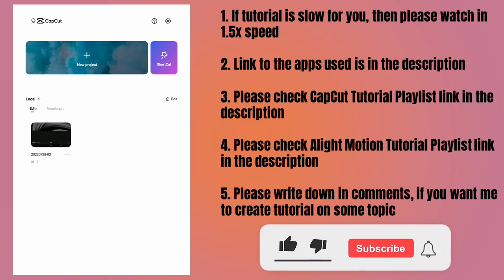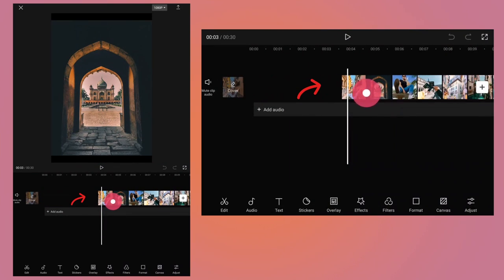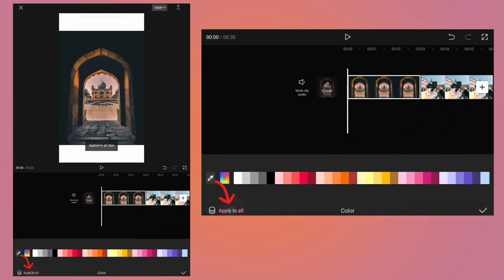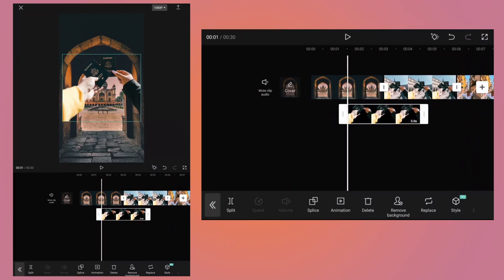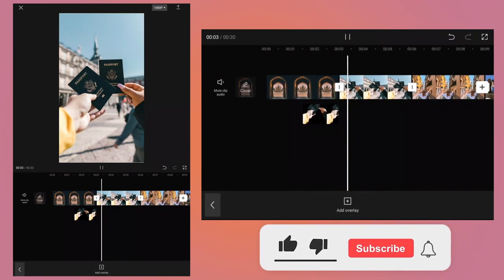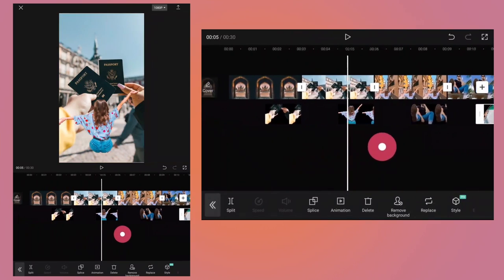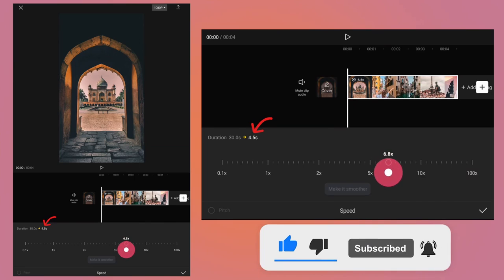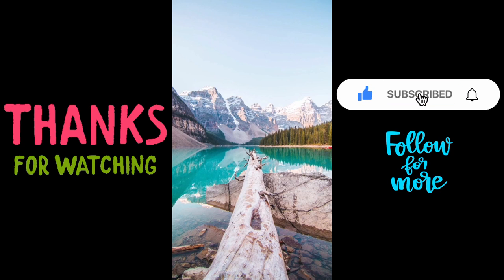How to Create PHOTO CUTOUT Animation (Insta/TikTok Trend) | CapCut Tutorial | Android or iPhone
Recently, photo cutout animation is trending on Instagram Reels, TikTok videos or YouTube shorts. In this video, you will learn how to create photo cutout animation or cutout photo dump video using free video editor CapCut app (available on Android and iPhone). With the help of this tutorial, you can take your video editing skills to next level.

*CapCut App Official Links:*
*Android:*

*The photos used in this tutorial can be downloaded using below link:*
1. Arched Entrance to Safdarjung Tomb (Photo by Jeswin Thomas from Pexels
2. Anonymous tourists showing US passports on street on sunny day (Photo by Spencer Davis from Pexels
3. Girl in Purple and White Floral Dress Standing on the Stairs (Photo by Tommy Milanese from Pexels)
4. Man Smoking Cigarette (Photo by Marcelo Moreira from Pexels
5. Gray and Brown Boat Traveling on Man-made River (Photo by David Bartus from Pexels
6.  People Walking on Street (Photo by SOOIKEY from Pexels
7.  Photo of Man Wearing Backpack (Photo by Paulo Marcelo Martins from Pexels
8. Beach Side Town Landscape (Photo by Vincent Rivaud from Pexels
9.  Photo of Person Standing on a Famous Temple (Photo by Stijn Dijkstra from Pexels
10.  Moraine Lake, Canada (Photo by Jaime Reimer from Pexels

*Track Title:* "Beyond"
*Artist:* "Patrick Patrikios"
*Genre:* Ambient
*Mood:* Inspirational

how to create cutout photo animation
how to create cutout photo animation using CapCut app
cutout photo video tutorial
cutout photo animation video tutorial
how to create photo cutout animation trend
how to make photo cutout animation on mobile
how to do photo cutout animation trend on Instagram
how to do photo cutout animation trend on TikTok
how to do photo cutout animation
photo cutout animation reel tutorial
photo cutout animation TikTok tutorial
photo cutout animation editing